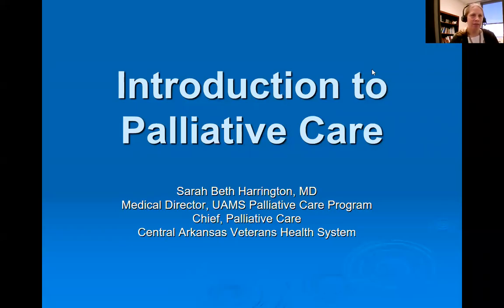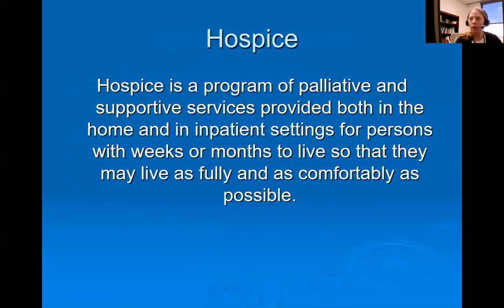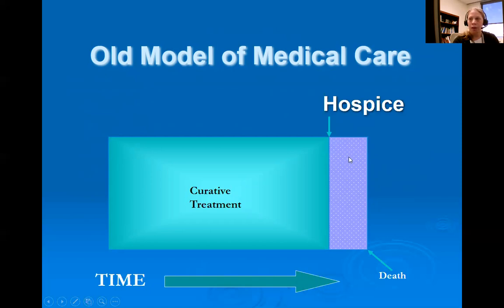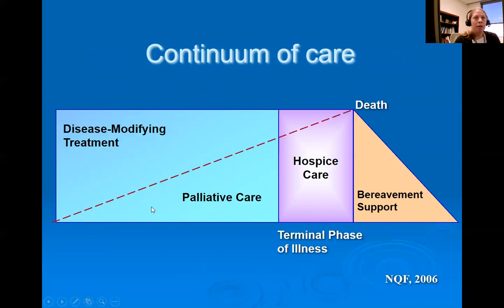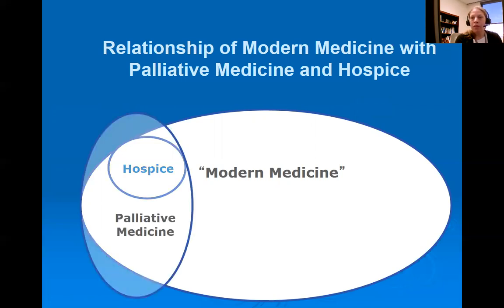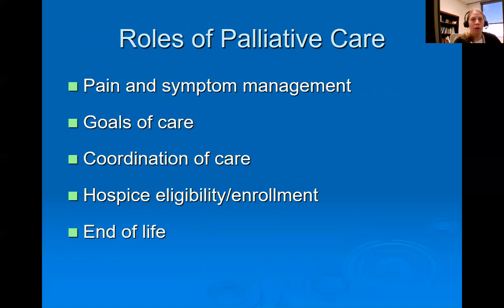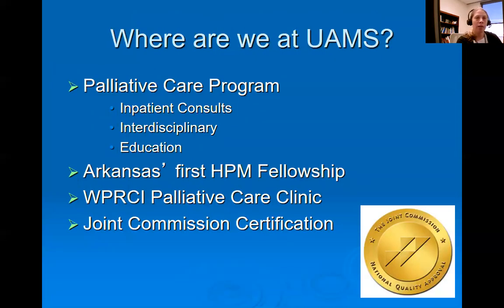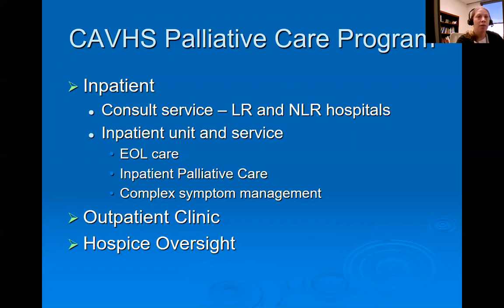Introduction to Palliative Care